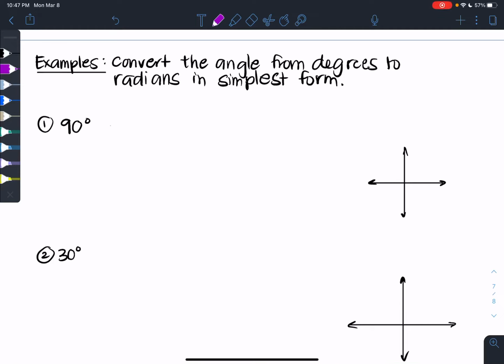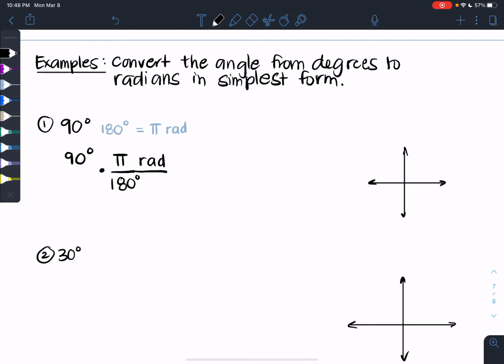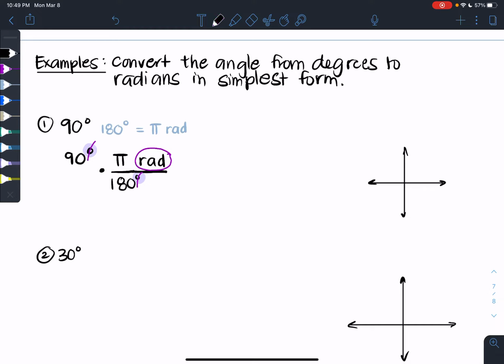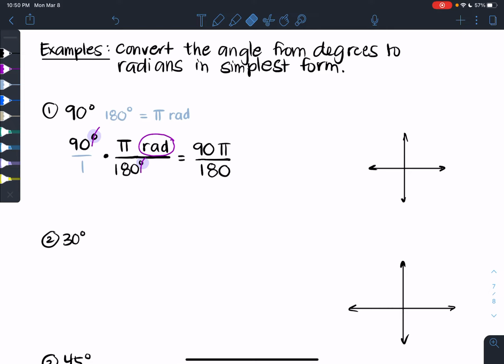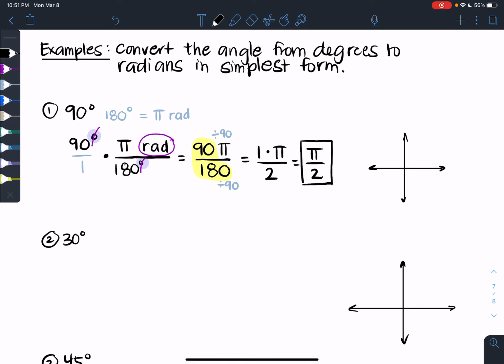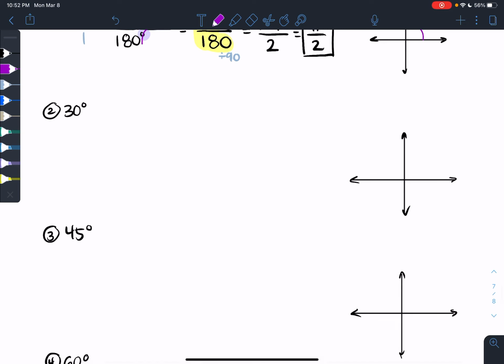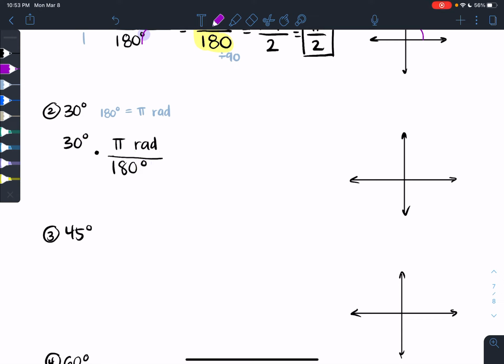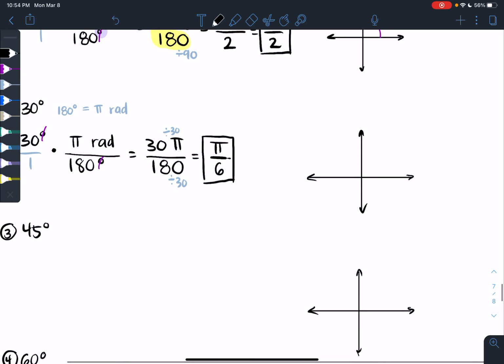Deg to Rad Ex1 2